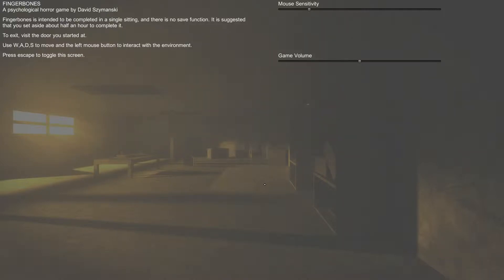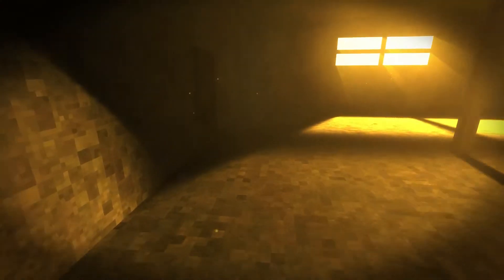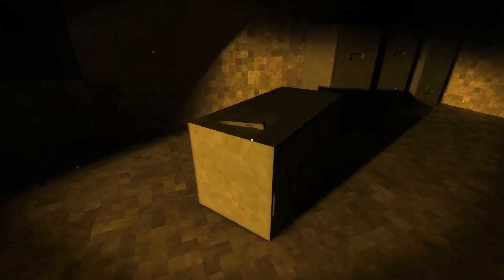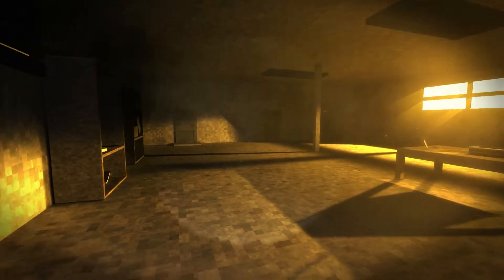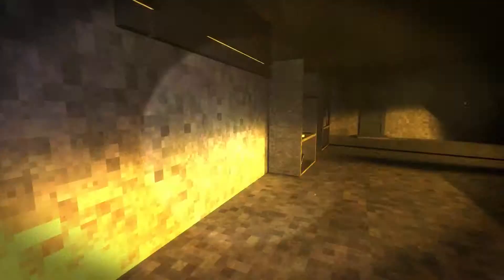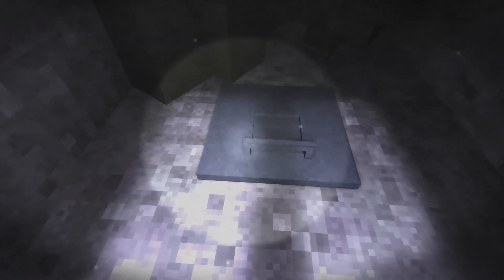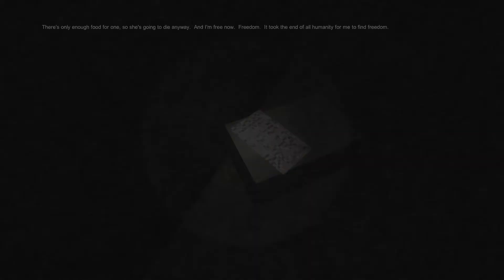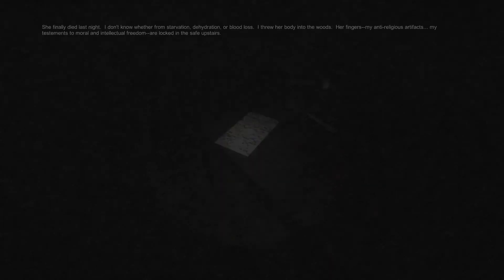Walkthrough through Fingerbones [Psychological Horror game]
Fingerbones, just fast.